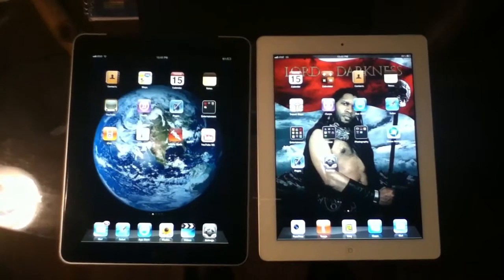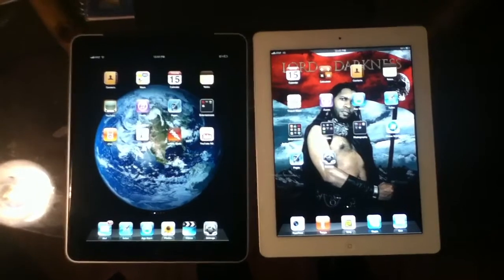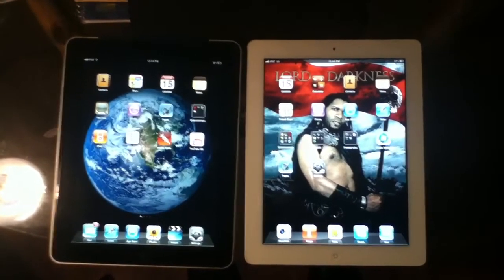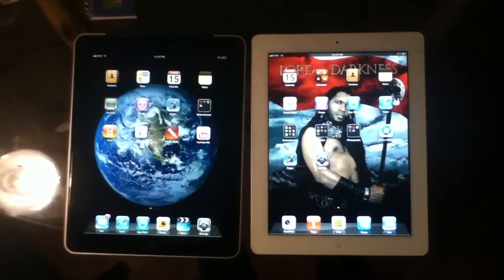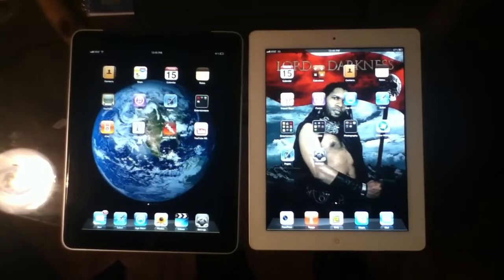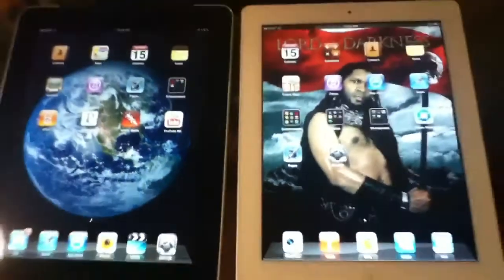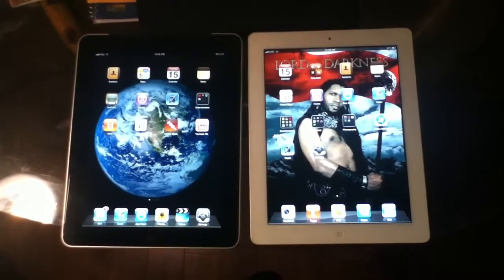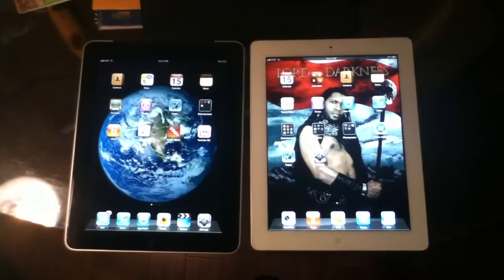iPad vs iPad 2